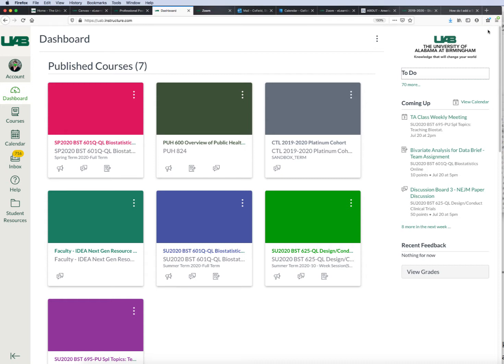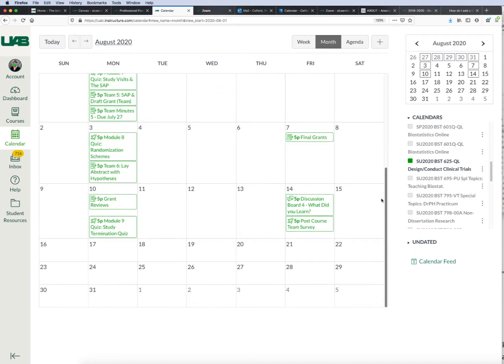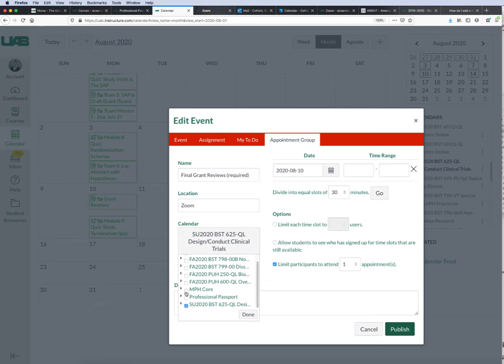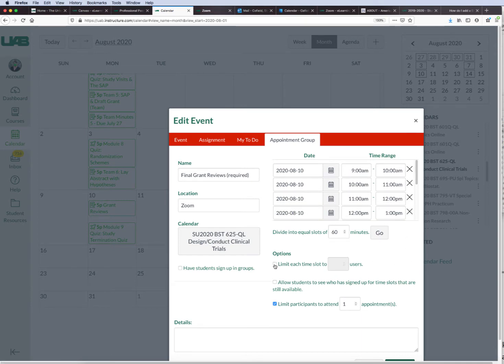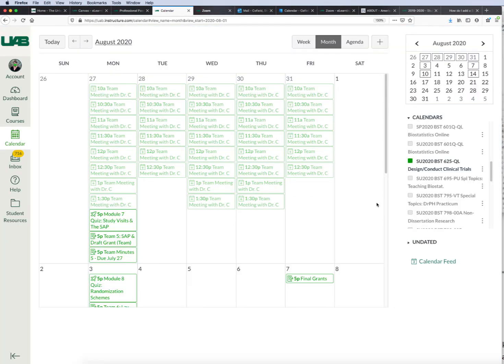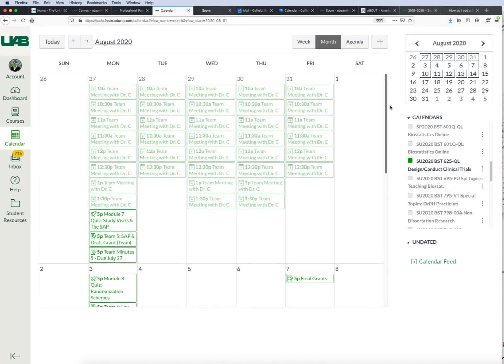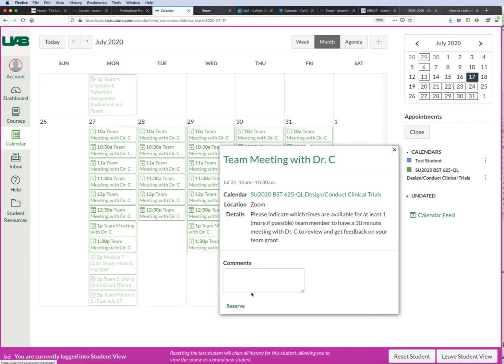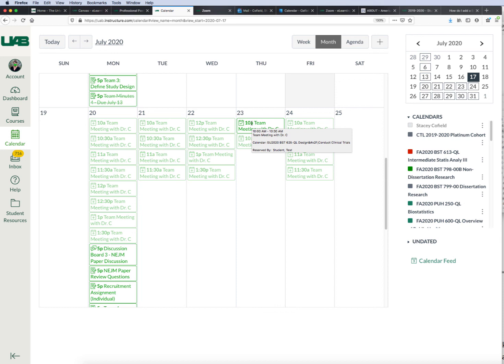Creating Appointment Slots in Canvas Calendar